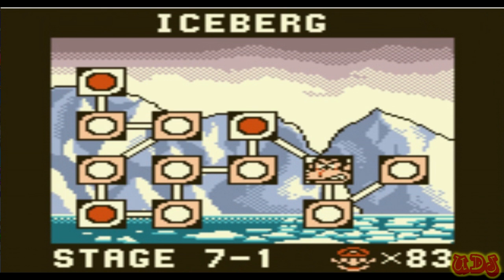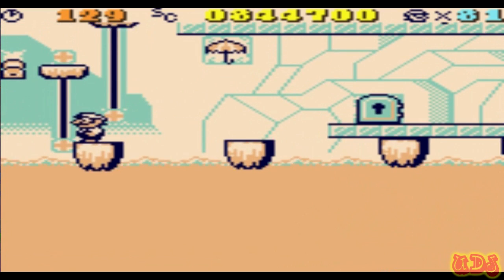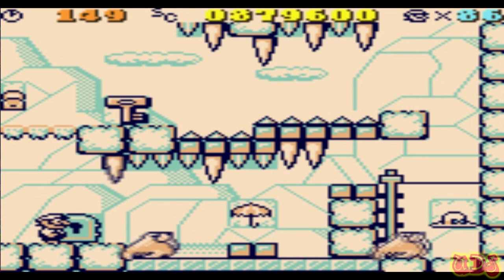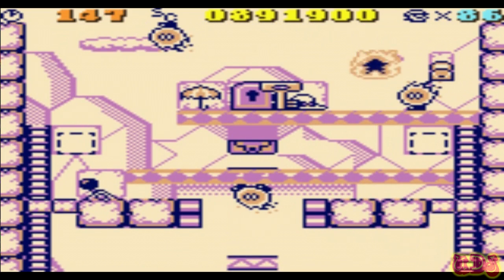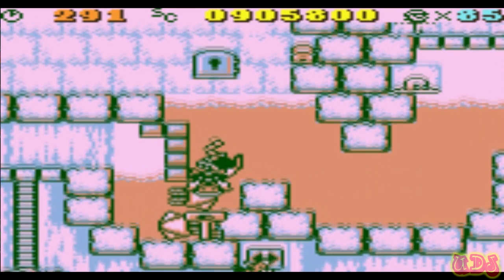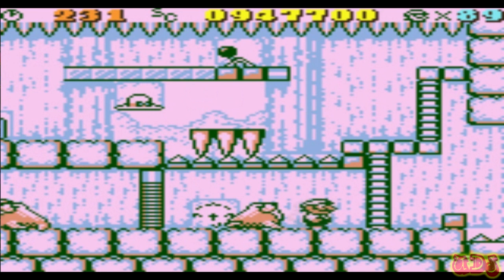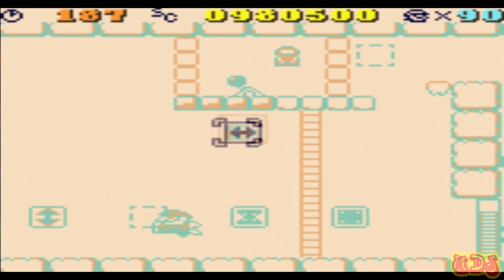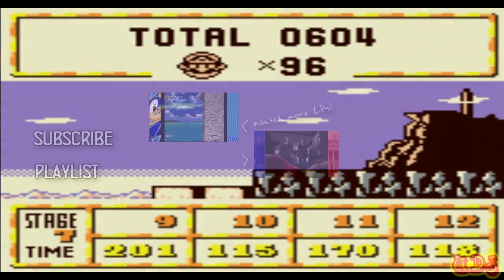DONKEY KONG 94 - Episode 7: He's Slippin, Folks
get it cuz its an ice level im slipping in an ice level and i mess up a lot on this ice themed level thats filled with ice that you can slip on because ice is slippery and its also a hard stage so of course one can expect to slip up in this slippery ice themed slippery level. do you get it yet i mean god fucking da--

sorry, that one slipped out